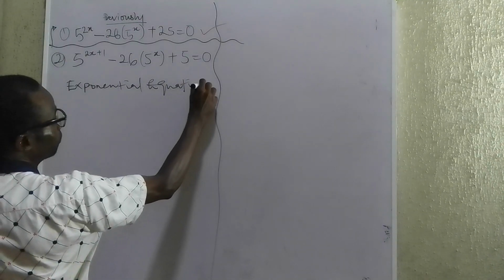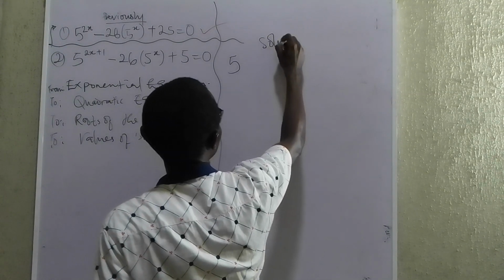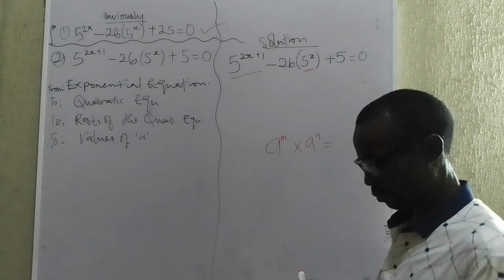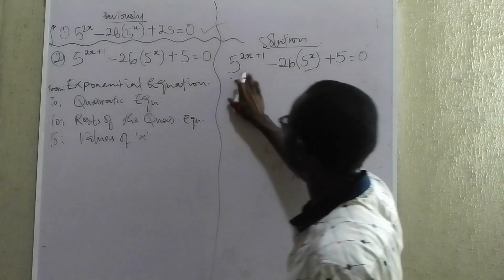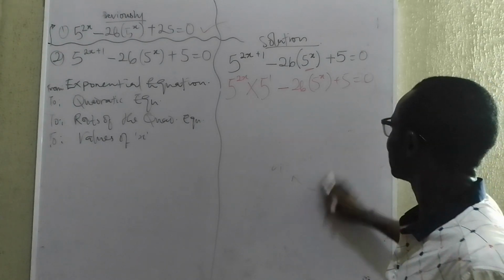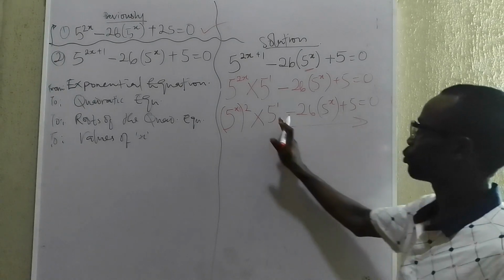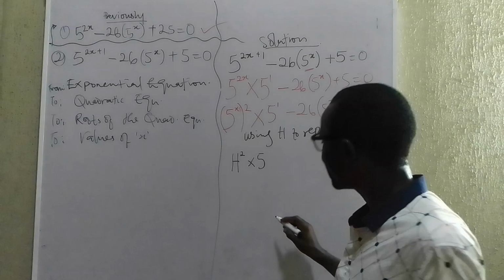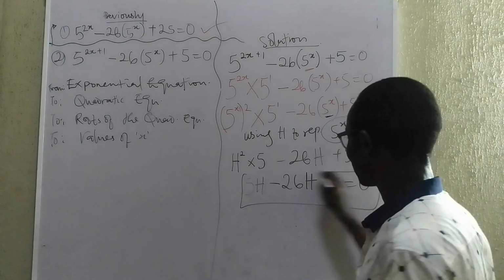How to solve exponential equations step-by-step 2456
Learn the easiest to understand way to solve exponential equations